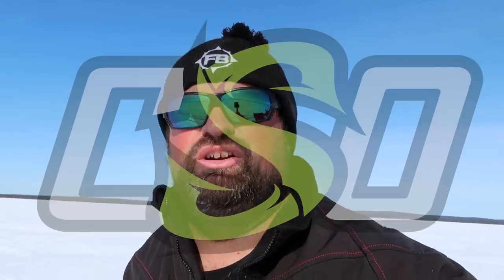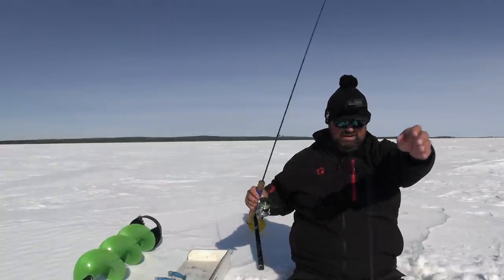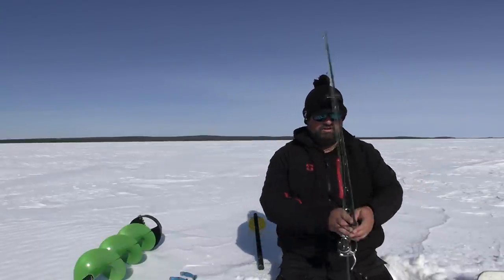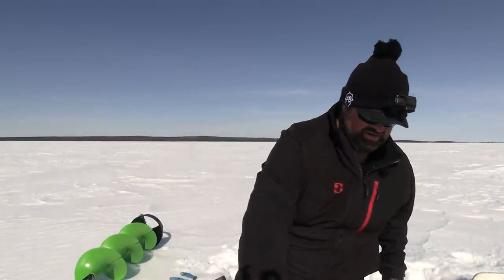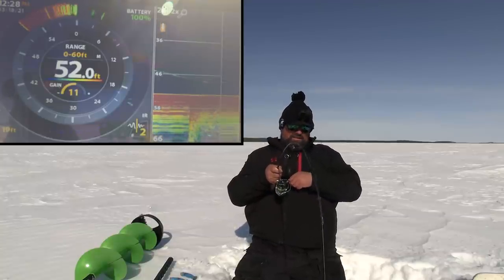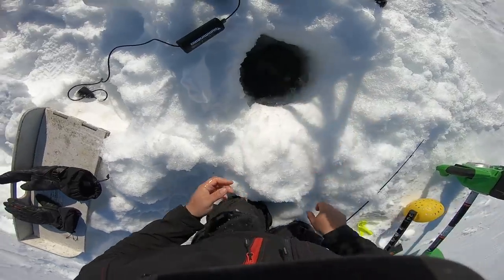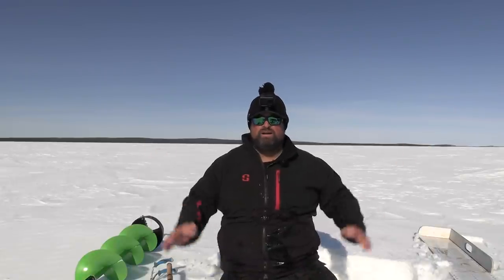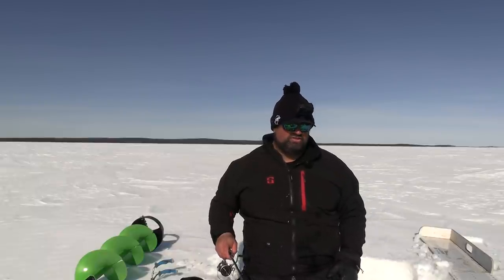LAKE TROUT TIME!!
Time to chase some Lake Trout!  They are easily my favorite fish to chase through the ice, I will never get sick of how explosive they can be!  They can also be one of the hardest fish to chase as well because they can go on weird mood swings where they seem to be not feeding for days... But when they do, look OUT!!

~~My Shack~~
Otter Pro X-Over lodge
Otter Vortex Resort Hub

~~Equipment Used~~
43" Mister Big  43H
46" Slugger 46 XH
Striker Ice Climate Suit
Striker Ice Hardwater Suit
Striker Ice Combat Gloves

~~Electronics~~
Humminbird Helix 7 G2N
Aqua Vu Cameras
HD 7i Pro

~~Cameras~~
Canon XA40
Canon G7Xii